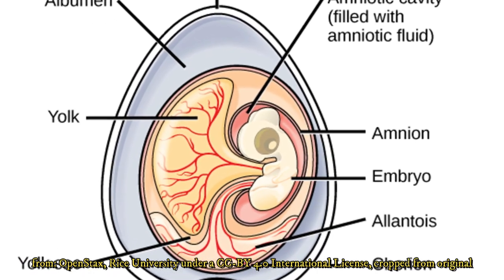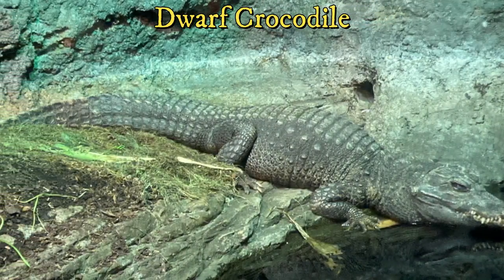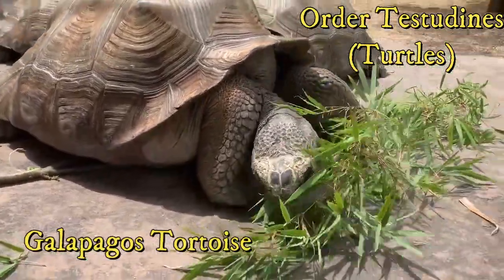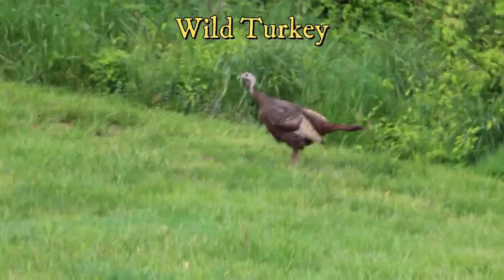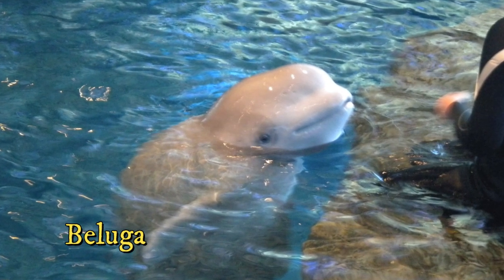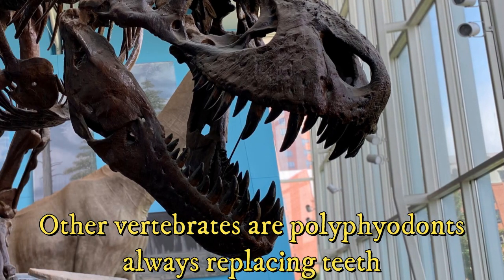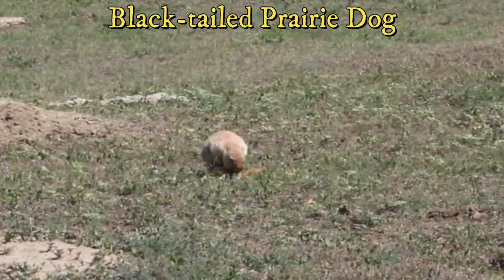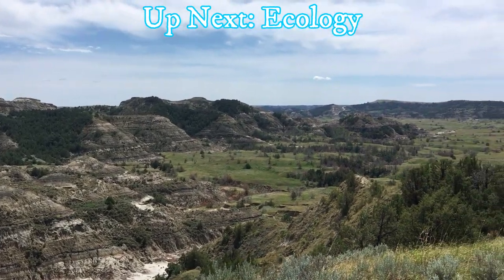The Mostly Cute and Cuddly Animals - Reptiles, Birds, and Mammals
In this video, we will look at the aminote vertebrates - Reptiles, Birds, and Mammals.

This Video and Special Effects was made using Filmora.  Some sound effects attributed to Pixabay.com

Uncredited Images and Video by Justin Weiss.

Remaining media not produced by Justin Weiss, Filmora, OpenStax, or Pixabay are listed below using source numbers.

Special Thanks to my sister, for the use of media from Worldwide Honeymoon

Additional Media Source Attributions

Pixabay

Source 4: Tuatara 2 - Public Domain

Pixabay

Pixabay

Pixabay

Source 10: Cheetah with Hair up - Image Pixabay

Pixabay

Source 12: Mammary Glands - Mikael Häggström, CC0

Pixabay

Source Attributions for 14, 17, 18, 20, and 21 listed under the first comment.